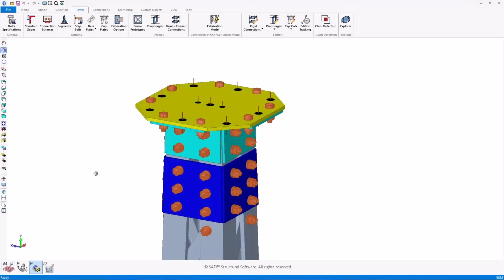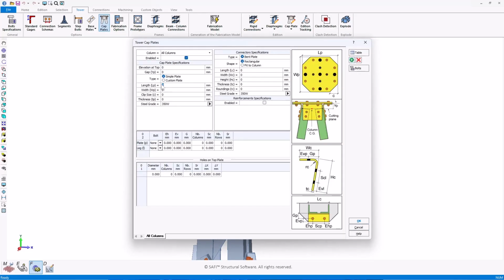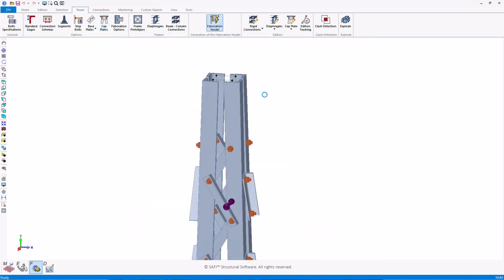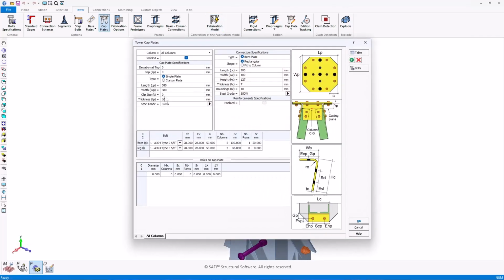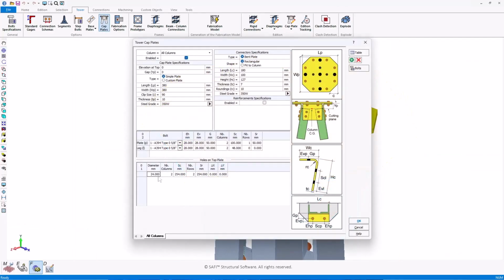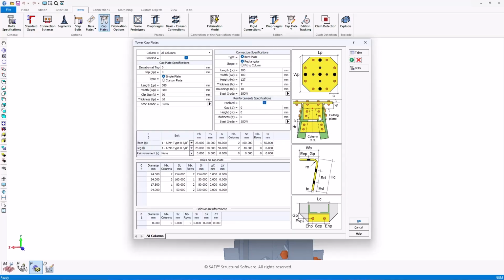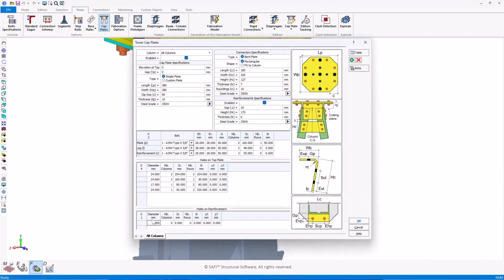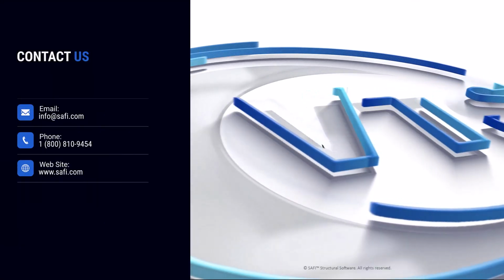Cap Plate Command Tutorial - VTS Virtual Tower Structures® software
Learn how to use the Cap Plate command in Fabrication Mode with the VTS Virtual Tower Structures® software.

In this tutorial, we walk through the full process of creating a cap plate, defining connector dimensions, configuring bolt parameters, adding clips, and generating holes in the fabrication model. software.

▶️ What you’ll learn:
How to add a cap plate
How to define cap plate and connector dimensions
How to configure bolts for legs, plates and reinforcements
How to generate and visualize the fabrication model
How to add clips and holes with custom parameters

This step-by-step guide is ideal for anyone working with tower fabrication models in VTS.